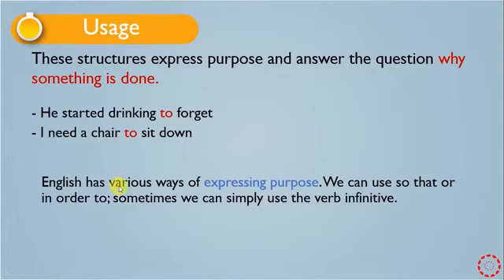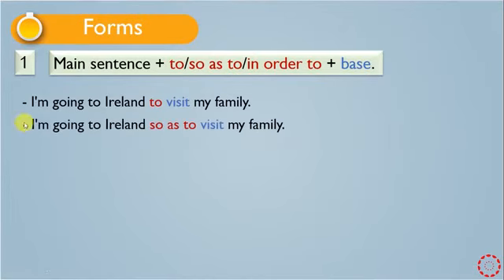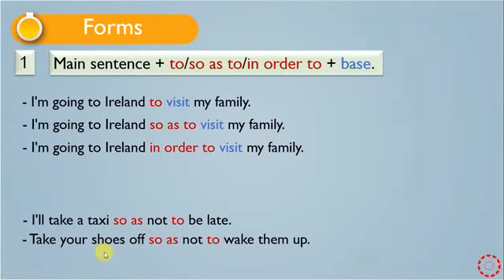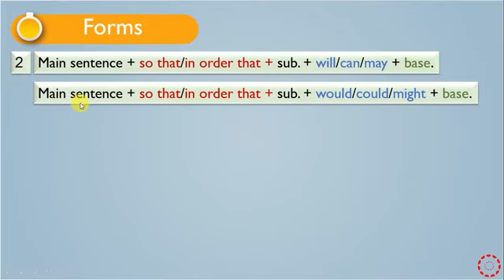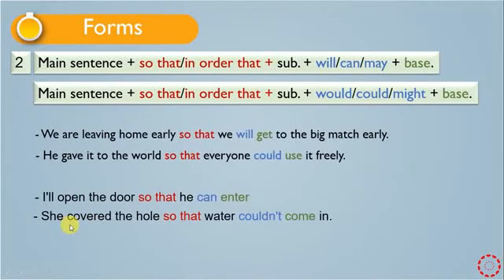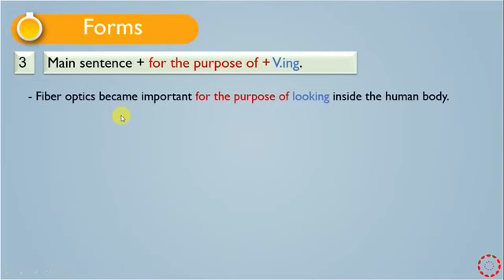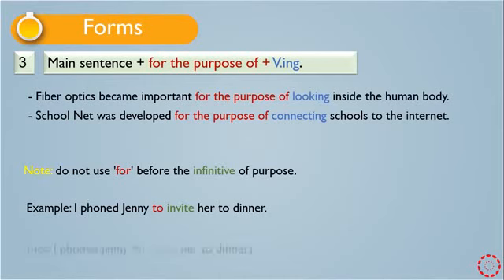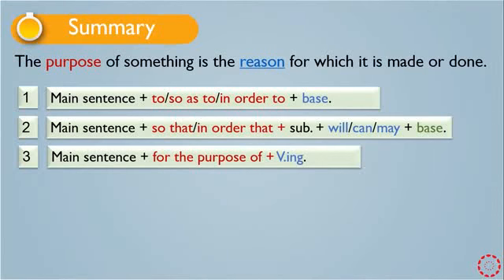پۆلی 12 ئینگلیزی پۆلی Expressing purpose